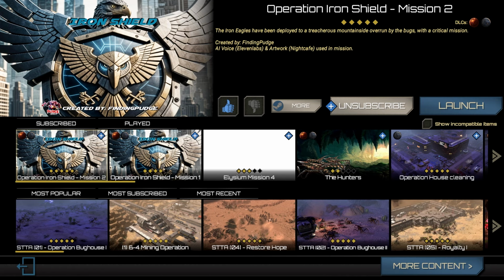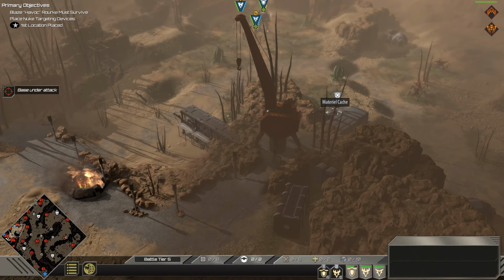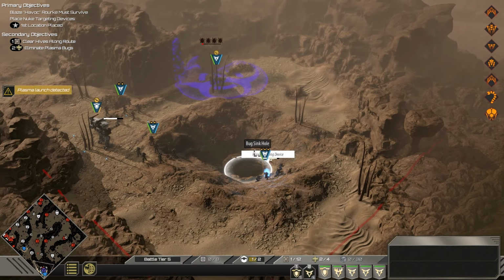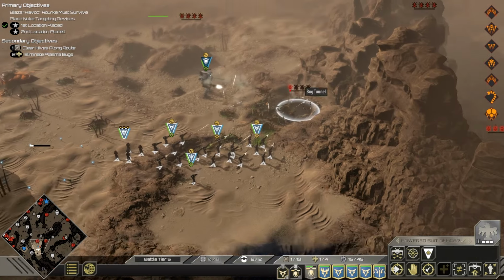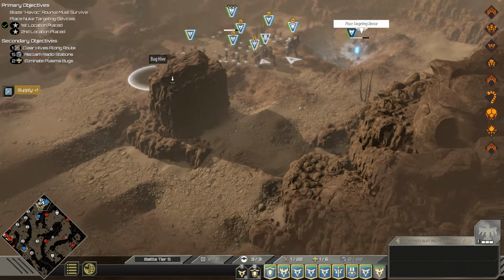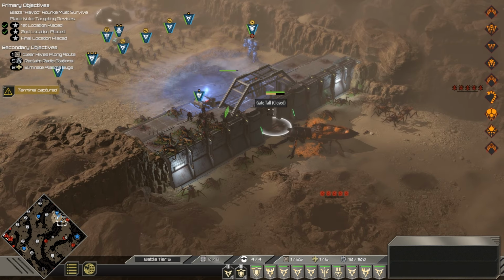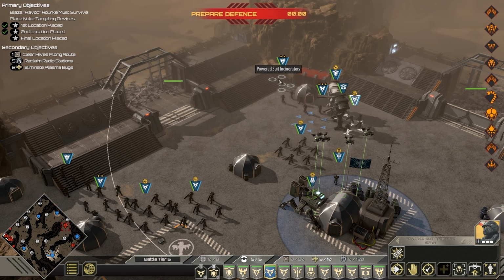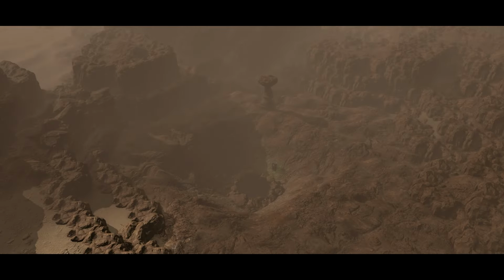Operation Iron Shield | Mission 02 | Steam Workshop | Starship Troopers: Terran Command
Operation Iron Shield - Mission 2 - Created by Finding Pudge

Steam Page Description:
The Iron Eagles have been deployed to a treacherous mountainside overrun by the bugs, with a critical mission.